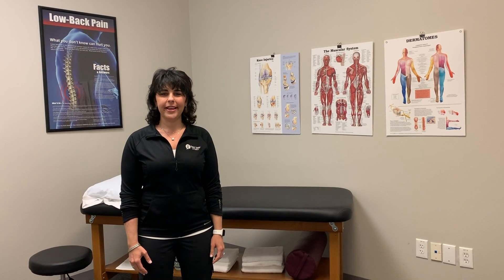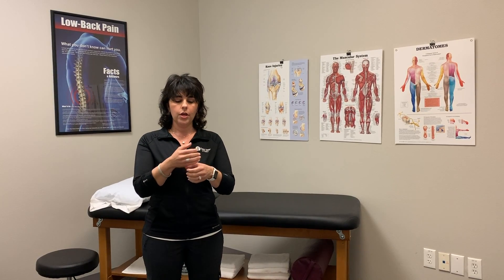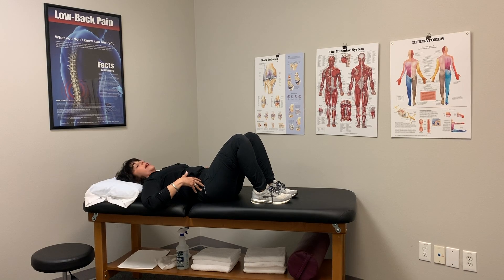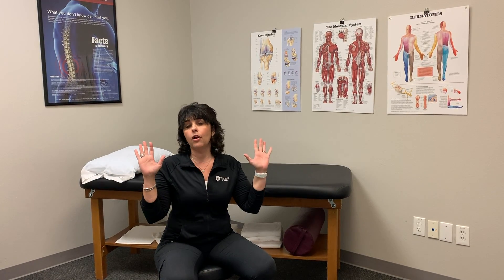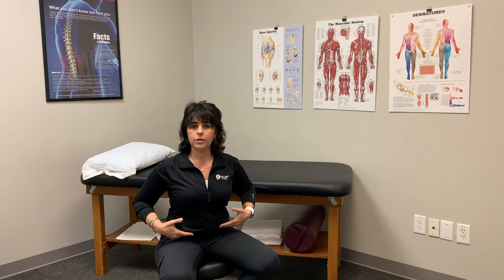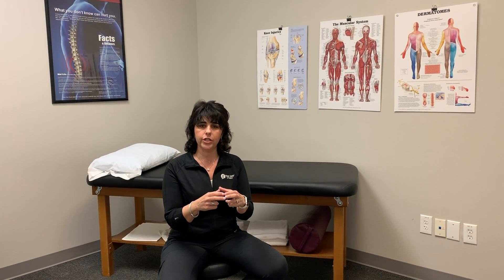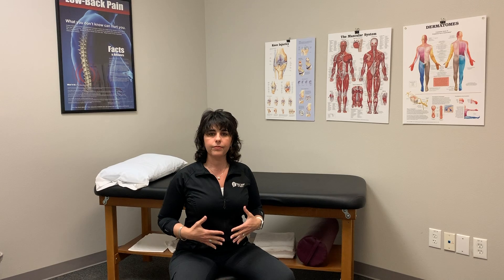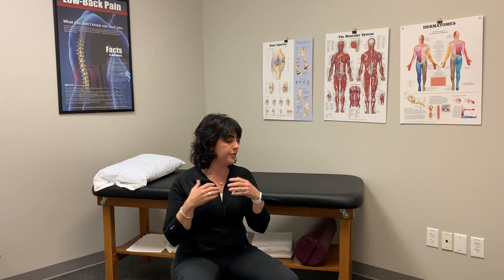Movement Monday - Core Exercises for Low Back Pain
We see so many people coming into the clinic complaining about lower back pain, but what many people don’t realize is that the root of the issue is having a weak core, so one of the first ways that we treat them is by taking them through our Core Program.

Although many think that sit-ups and crunches are a go-to “core workout,” we are going to start with a couple of movements that train your three main core muscles that consist of your pelvic floor, traverse abdominis, and multifidus.

The first thing that we want you to learn is finding your Pelvic Neutral position lying down.
This is a position between your spine being flexed and your spine being extended, and here is how you find it:

•Lay down and bend your knees to where your feet are flat on the bed or ground
•Now think about having bugs under your back, and when you arch up to get away from the bugs, that is called an anterior pelvic tilt, and when you flatten your back to “squish the bugs,” that is called a posterior pelvic tilt, and somewhere in-between those two positions, where your back feels comfortable, is where you will find pelvic neutral.
•Once you find pelvic neutral laying down, you can then work on finding pelvic neutral in other positions such as sitting down and standing.
•Pelvic neutral is the position that your spine should stay in most of the day.

Exercise #1: Pelvic Floor Contraction

Women:
•Sit down on a chair
•Feel as if you are restricting the flow of urine, and hold that contraction for 10 seconds
•Another way to contract your pelvic floor is to think about tying a string between your pubic bone and tail bone and pulling that hammock up by contracting
*Keep your buttocks calm throughout this exercise
*Breathe! It’s very easy to hold your breath through this exercise

We recommend doing 10 pelvic floor contractions holding each contraction for 10 seconds at the top of every hour.

Men:
•Think about lifting your testicles up towards your abdomen and hold that contraction for 10 seconds

Exercise #2: Lower Abdominal Contraction

•Put your hand on your pelvis, specifically where you can feel your two bones
•Take a deep breath and think about drawing your belly button in as if you are putting on a belt
•Hold this contraction for 10 seconds

*It’s important to think about working your small muscles instead of allowing your trunk flexors and side benders kicking in
*Breathe! It’s very easy to hold your breath through this exercise, so make it a point to breathe.

We recommend doing 10 lower abdominal contractions holding each contraction for 10 seconds at the top of every hour.

If you have any questions about these core exercises or if you’re struggling with lower back pain, we would love for you to come into the clinic and we can help you out!